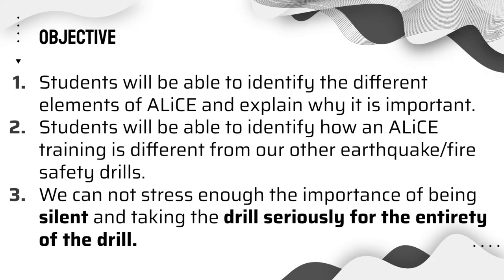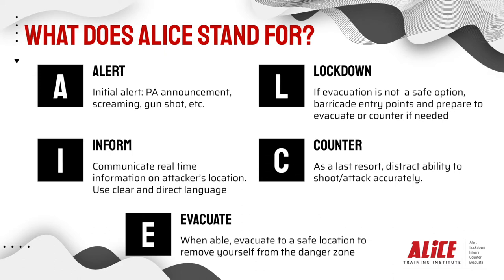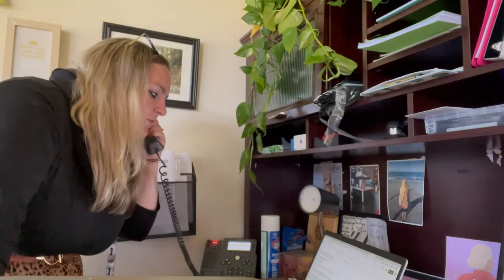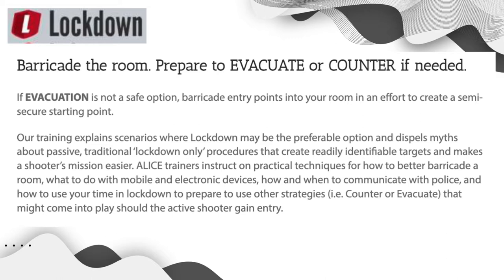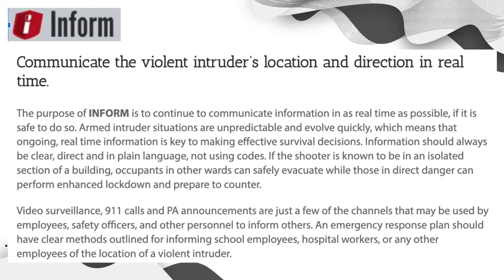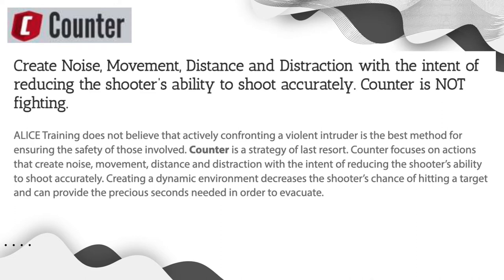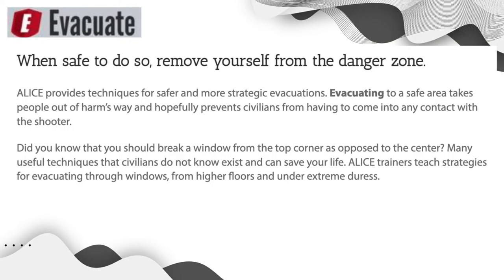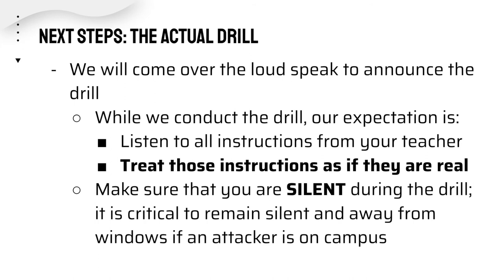Seaside Middle School || ALICE Drill || Safety Video